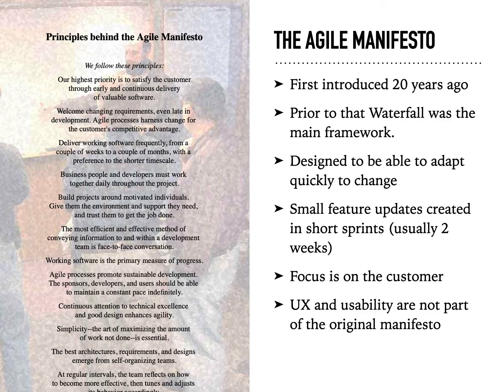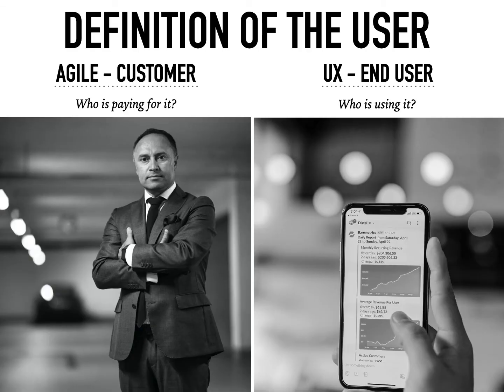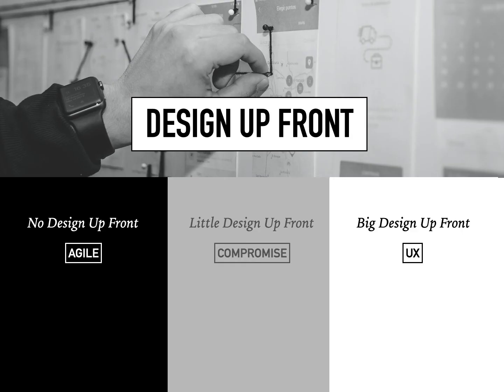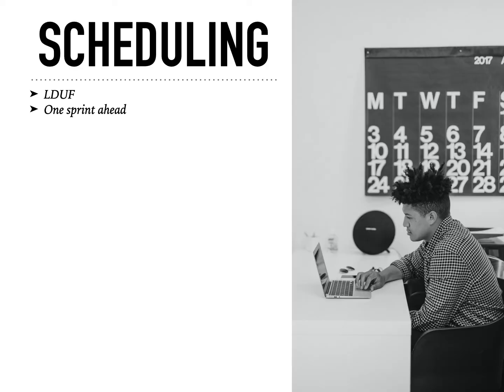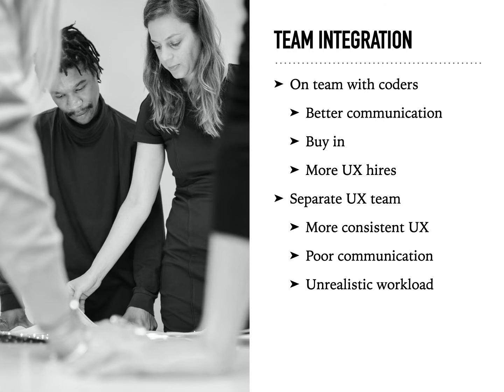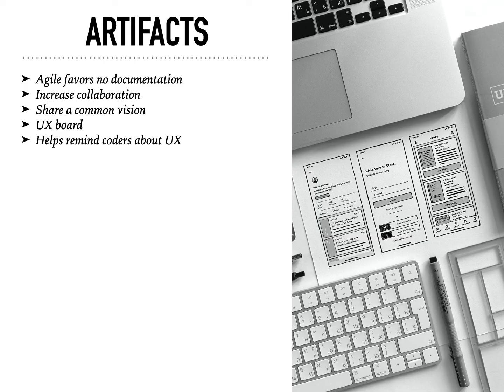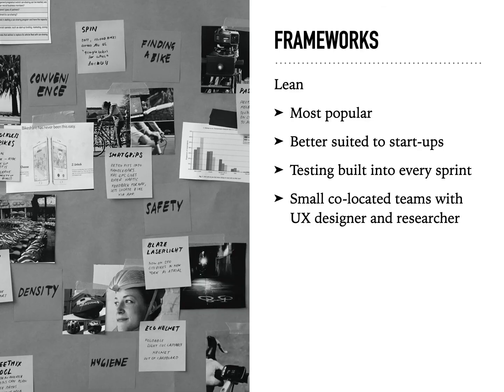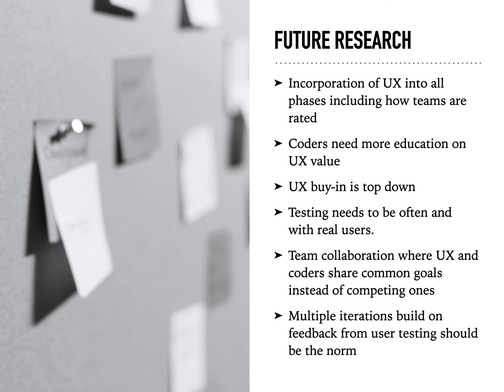UX and Agile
A look at the challenges of incorporating UX into the Agile environment.